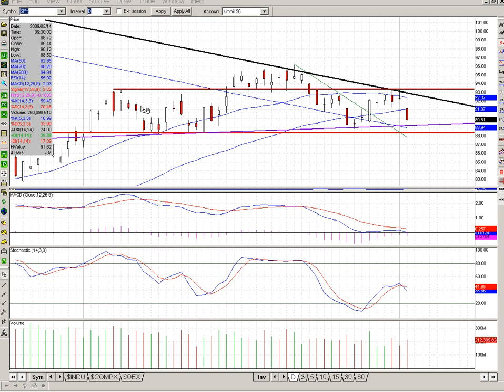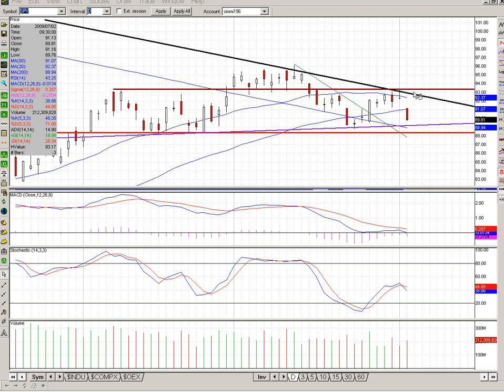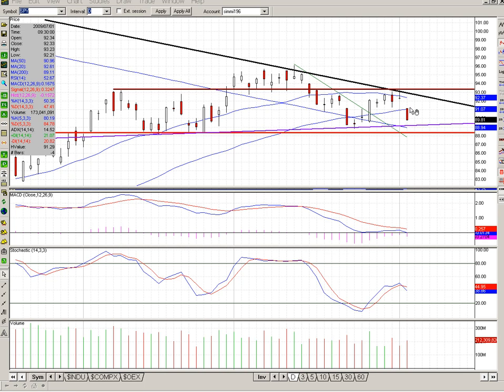Stock Market Weekend Technical Analysis for Week of July 5 2009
Check us out Free Alerts, Chart of the Day and Trader Education.Technical Analysis for the S&P 500 and Nasdaq.